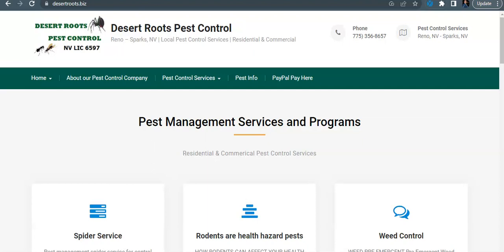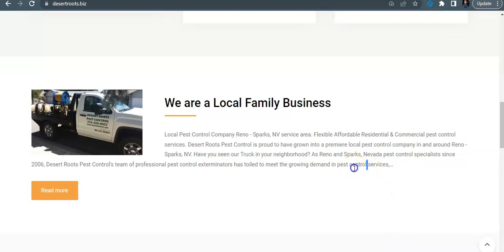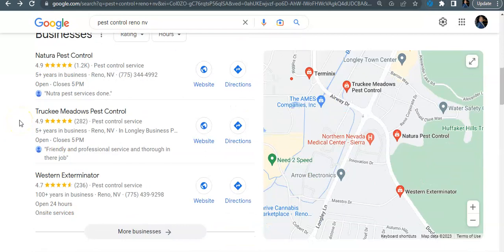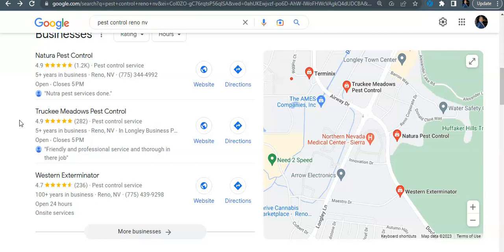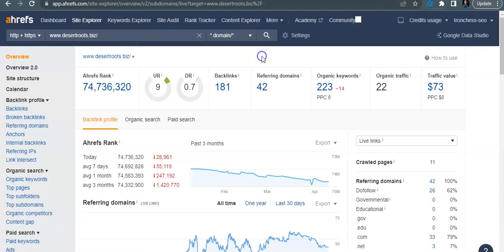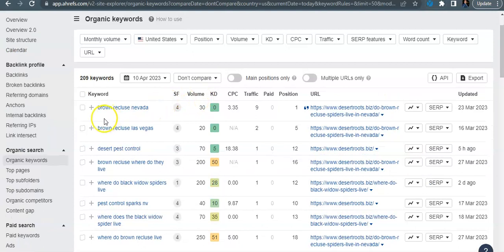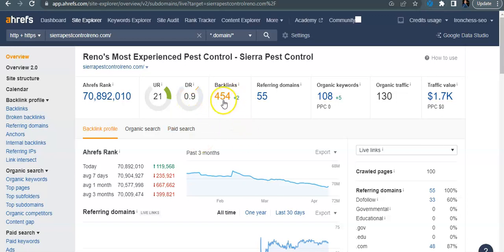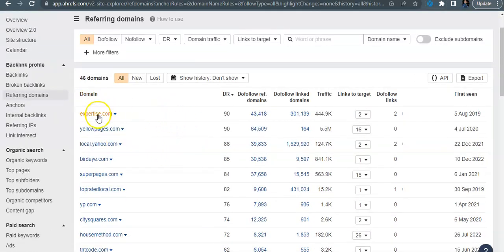Desert Roots Pest Control Reno NV | Exterminator Reno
Ironchess Pest Control SEO demonstrates in this screencast how Desert Roots Pest Control Reno NV | Reno Pest Control | Exterminator Reno, can beat out their competition online and bring in more website traffic with Keyword Rich Content, Citations and Backlinks.